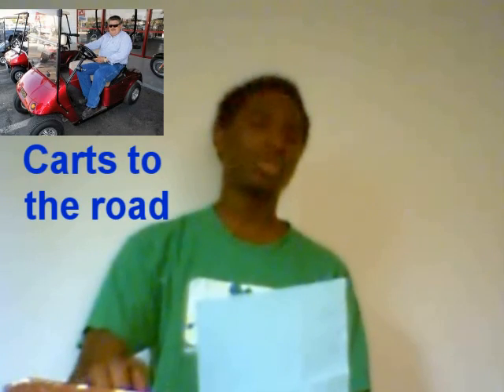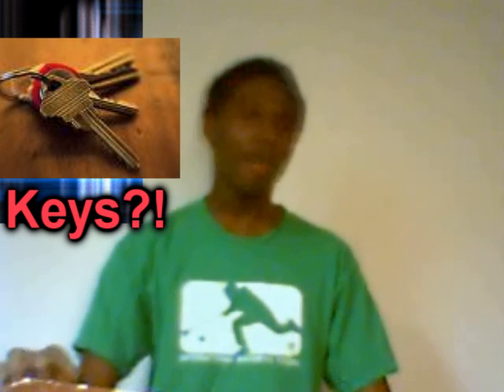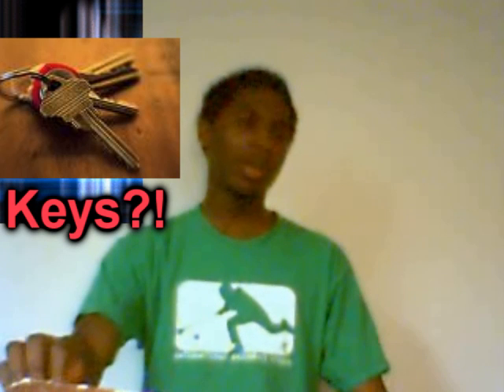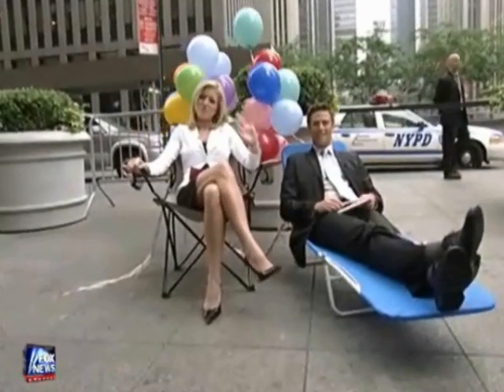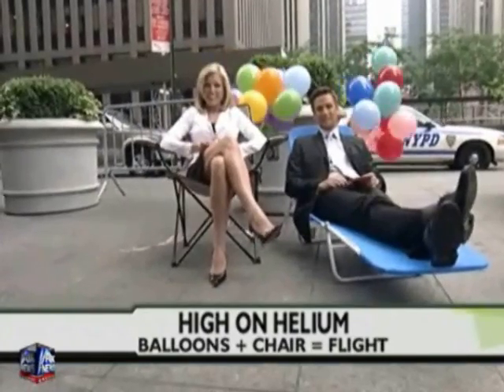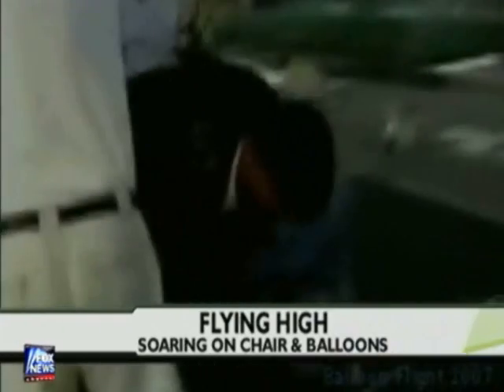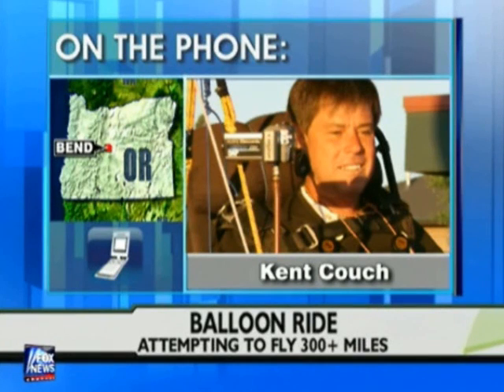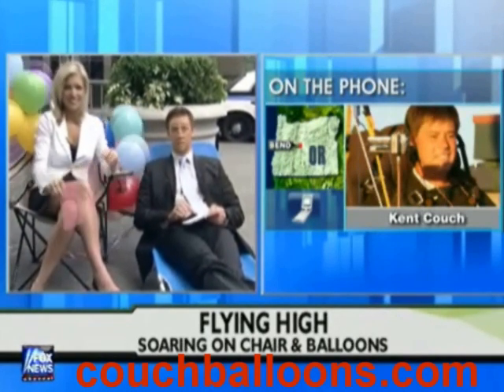Ynews- Drive your golf cart its cheaper,and the balloon man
Track Kent:
On todays episode of Ynews why drive your car,truck or suv when you can drive your golf cart? and a woman gets stuck looking for her keys under her car.And the journey of the balloon man.